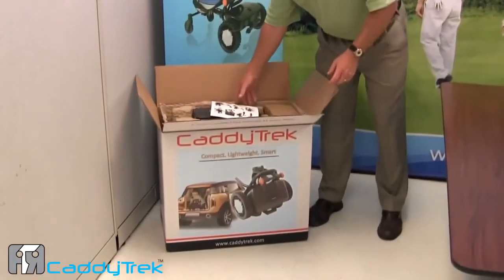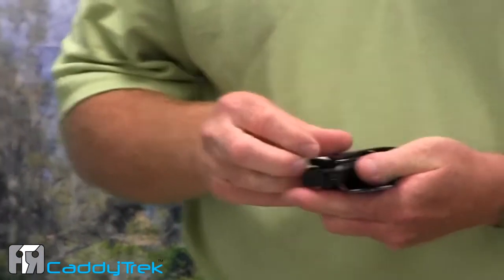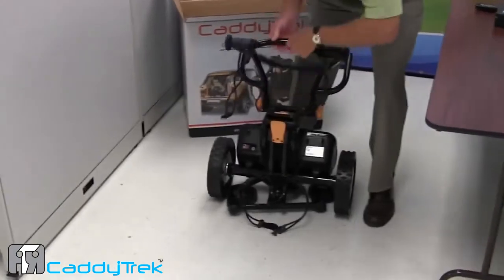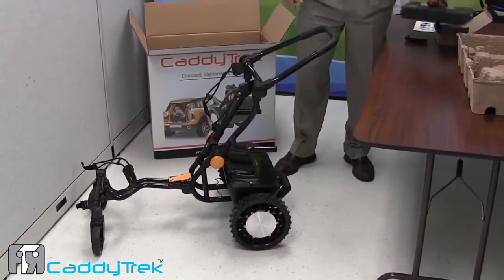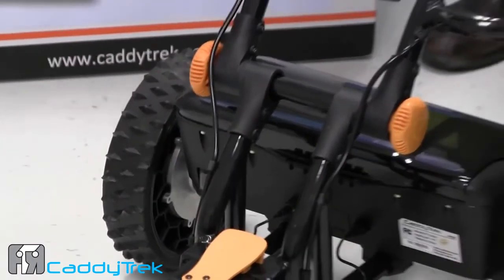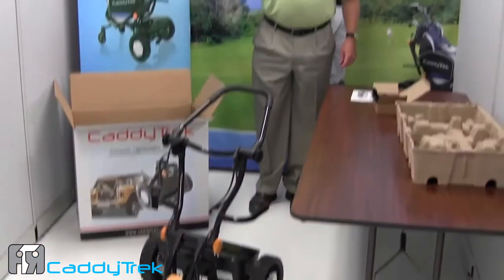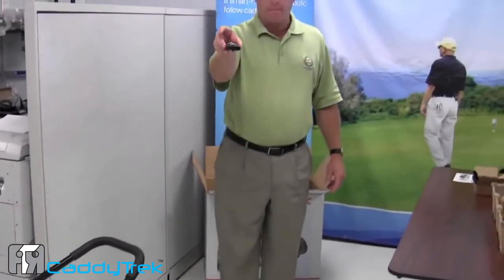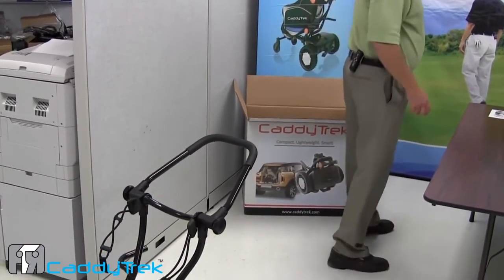How to unpack the CaddyTrek R2 | Electric Golf Cart Canada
Get your Electric Follow-me Golf Cart here 7-10 day shipping within Canada

In this video provided by Caddytrek, we go over step by step how to unpack your Caddytrek R2 electric golf cart when you receive it.